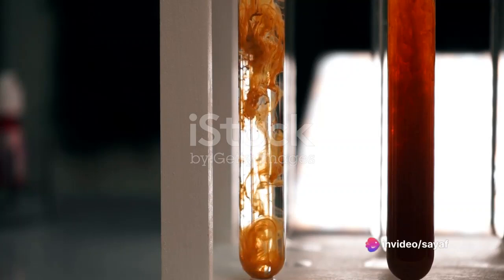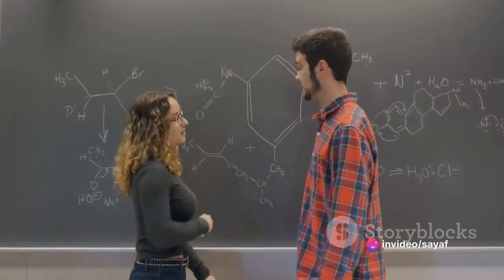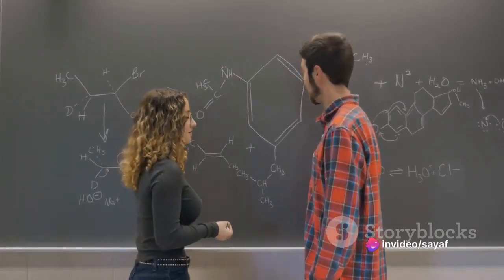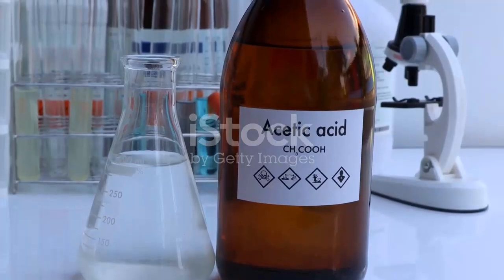Acids & Bases Part 2: Exploring Reactions and Real-World Applications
In this captivating video, we dive deep into the intriguing realm of acids and bases. Join us on this educational journey as we unravel the properties, give you examples, and explain the vital role they play in chemical reactions. Whether you're a chemistry enthusiast or simply curious about the science behind it all, this video is sure to spark your interest. So sit back, relax, and prepare to be amazed by the wonders of acids and bases. Let's spread knowledge together!

- 00:00:00 – Continuation of Not just Bitter and Slippery
- 00:01:11 – An Interactive Relationship
- 00:03:09 – Recap and Conclusion